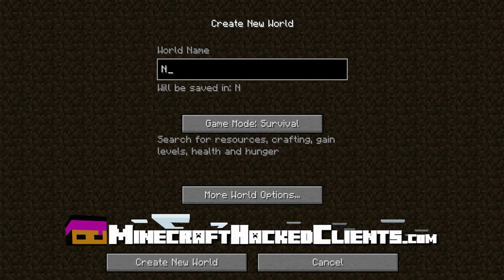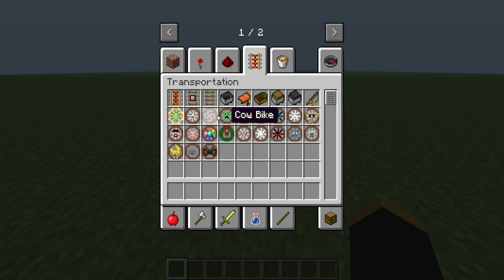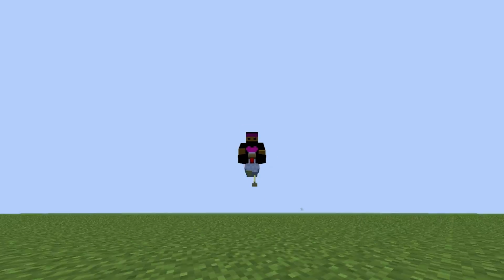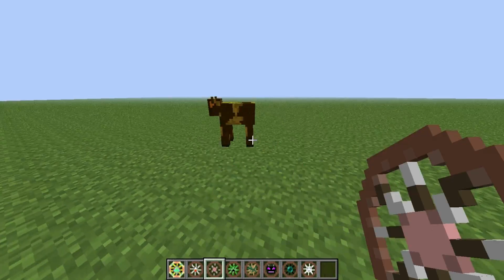Minecraft - 1.4.7 Animal Bikes Mod - WiZARD HAX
=-=-=-=-=-Video Info and DOWNLOAD-=-=-=-=-=

☠ Mod by: Noppes

♫ Miike Snow - Animal (Bukez Finezt Remix)